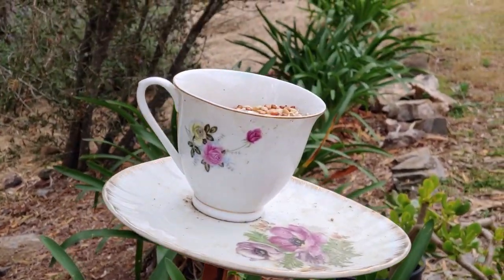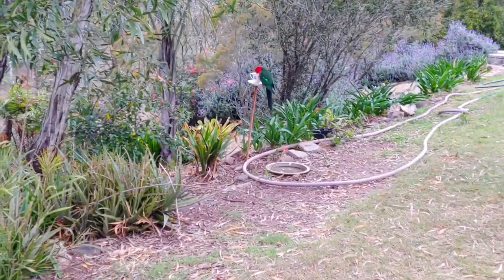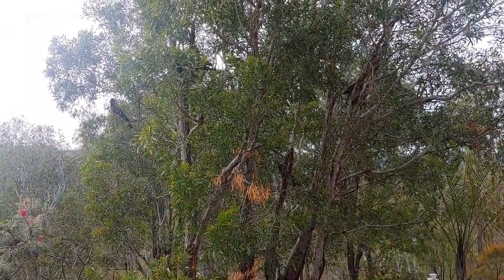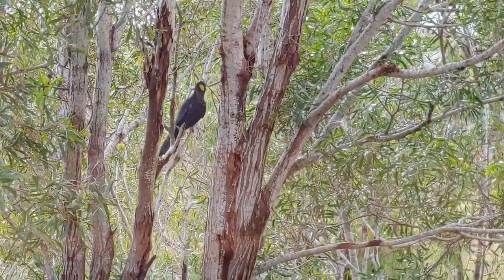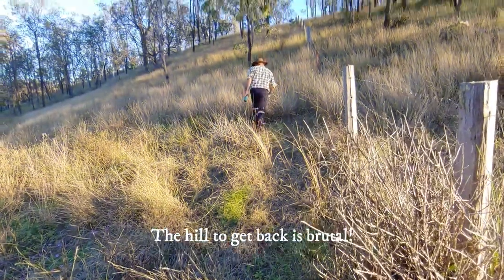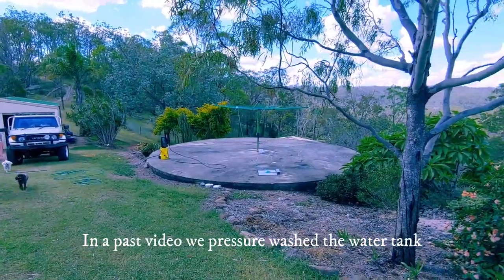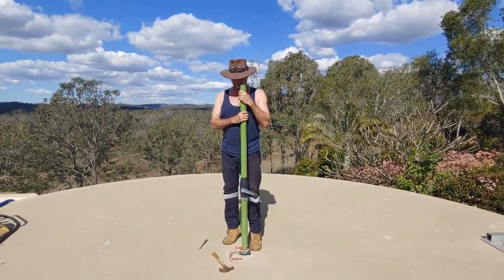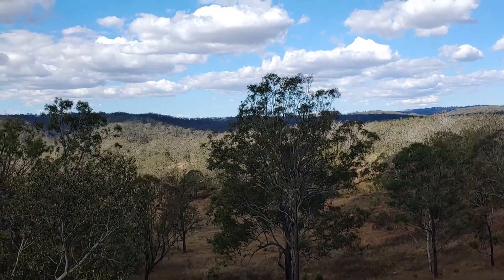Meet You At The Back Fence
As we continue on our Tree Change journey, we get some very special visitors to the farm and we continue to learn - putting in a three way galvanized post with our neighbours.  Never too old to learn, right?!
0n a happy note, we see the end of the ugly old clothesline that has beeb perched up on top of the water tank, interrupting the bush view! Be gone with you!!!